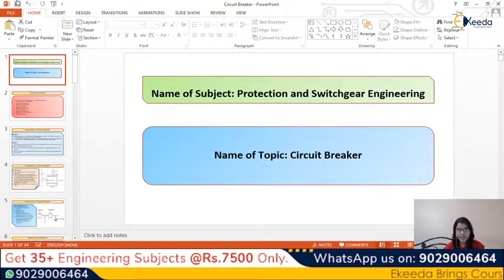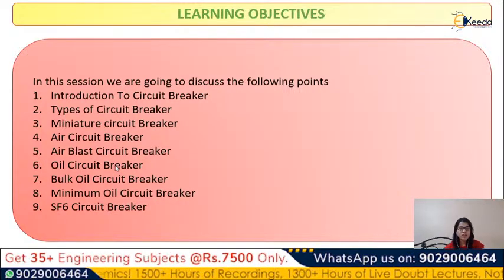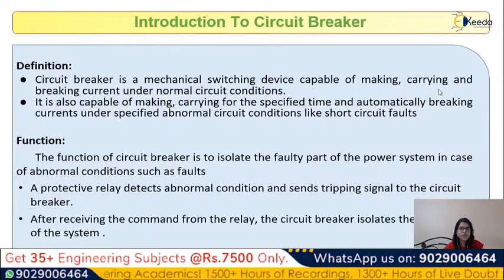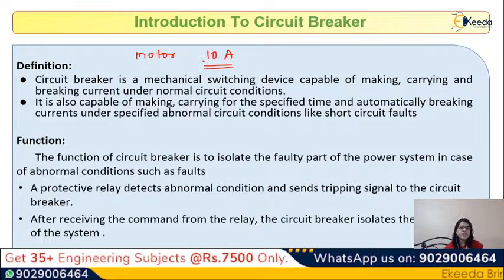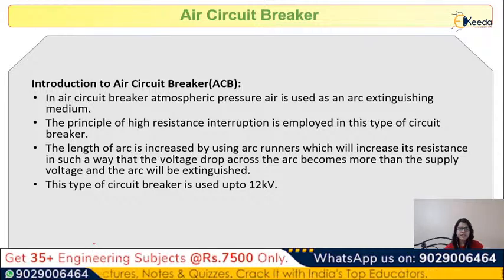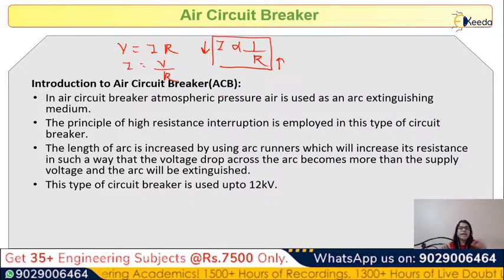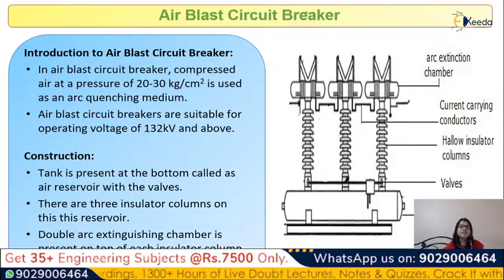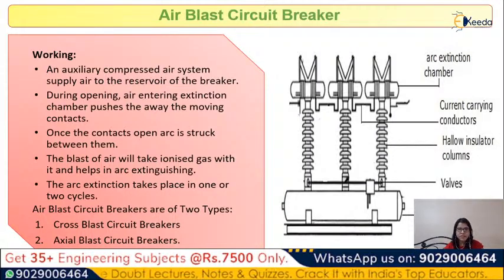Protection and Switchgear Engineering - Circuit Breakers | 14 October | 6 PM